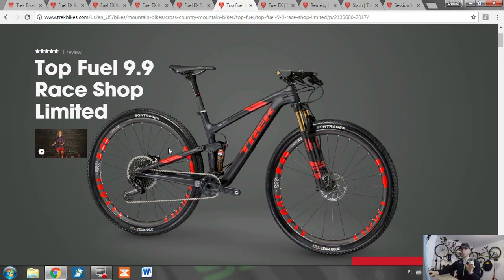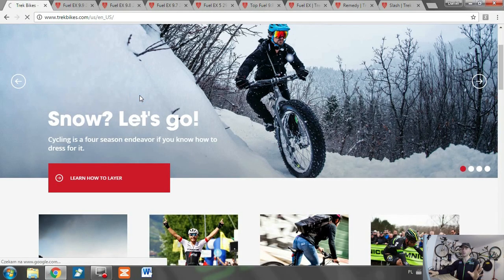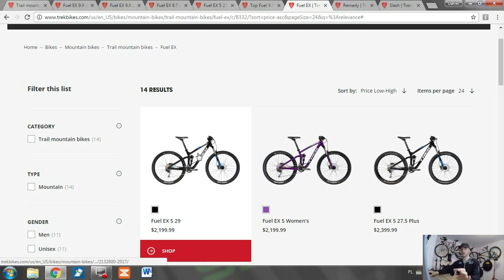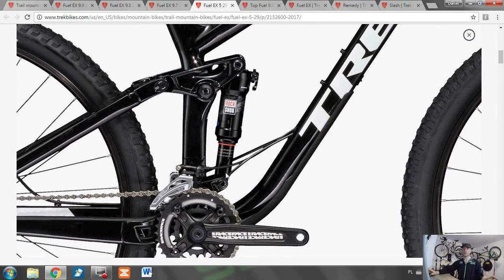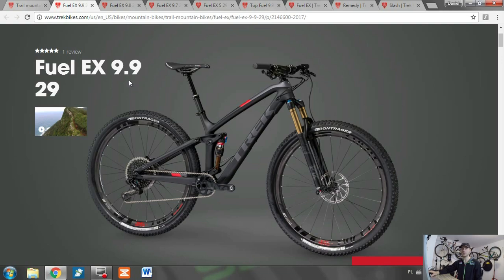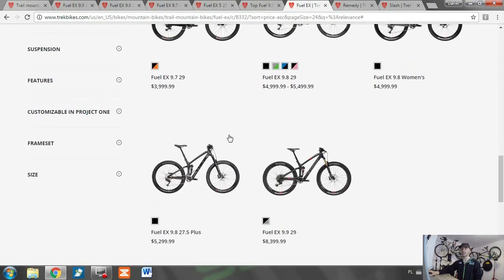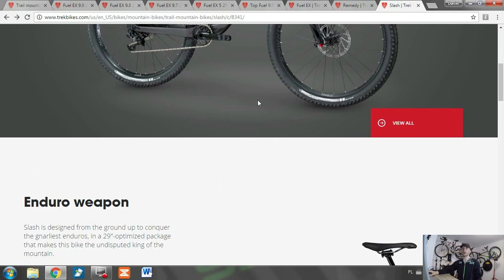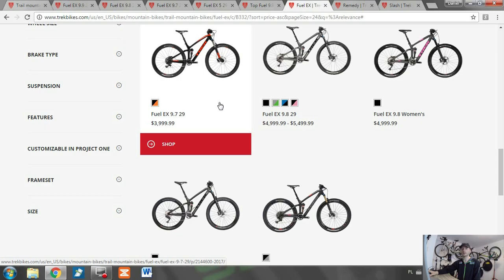Trek Fuel EX vs Remedy. NO EASY Answer... Buyer's Guide To Full Suspension Bikes. 2017